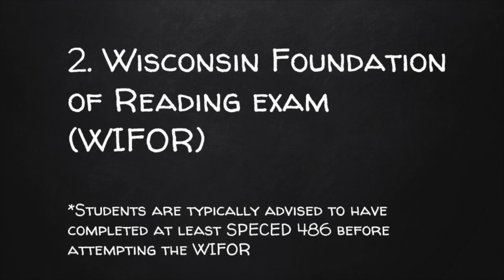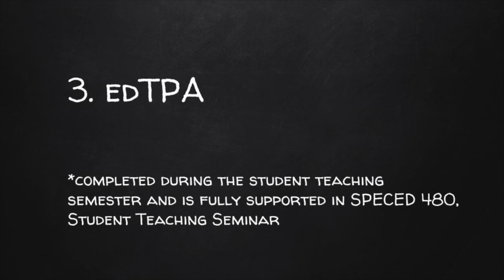Special Education Milestones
Script for Special Education Milestones:

As a Special Education major, you will have program milestones that may vary from your fellow students in other majors. A good general rule of thumb is to not take advice about milestones from anyone other than your advisor in the program or instructors in courses that support successful completion of the milestones. This can save you much confusion and possibly unnecessary time and expense.

Upon admission to Professional Education you have completed any necessary testing requirements for admission (for example, you earned high enough scores on the ACT or passed the three sections of the CORE). Once admitted, you will have additional requirements at various points in the program. Your advisor will walk you through these and help you plan when to take subsequent tests. Always ask your advisor if you have a question about milestones.

The first testing milestone post-Professional Education admission is the Praxis II. This is the Middle School Content Knowledge (test number 5146). Wisconsin’s Department of Public Instruction currently requires Special Education majors to pass this test rather than one specific to Special Education. The rationale behind this is that Wisconsin’s schools are largely inclusive of students with special needs, meaning they are educated along their same-age peers without identified special needs. Thus, any staff supporting students in inclusive classrooms should have a basic understanding of middle school content.

Following the Praxis II is the Wisconsin Foundation of Reading exam (WIFOR). This test is specific to being able to support and teach all students basic reading skills. In Special Education there are two courses that prepare students for the WIFOR. They are SPECED 486, Academic Interventions I, and SPECED 487, Academic Interventions II. Students are typically advised to have completed at least SPECED 486 before attempting the WIFOR. It is preferable to have completed both SPECED 486 and 487 if your program plan is arranged to allow you time to take and pass the exam in time for student teaching placement. If timing is a concern, please consult with your advisor about the best course of action.

The final milestone, in addition to student teaching (i.e., directed teaching or internship) is the edTPA. (Teacher Performance Assessment). This milestone is completed during the student teaching semester and is fully supported in SPECED 480, Student Teaching Seminar. It is especially important for Special Education majors to only ask questions about the edTPA and take advice about the edTPA from their Student Teaching Seminar instructor. Special Education has a completely different handbook than do other teacher education programs in the college.